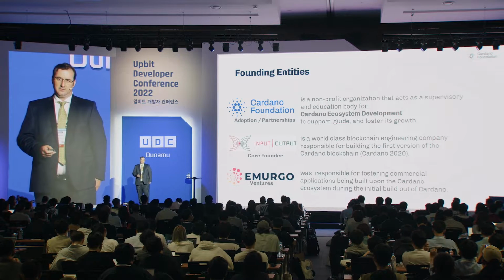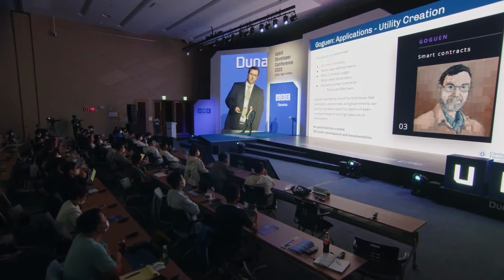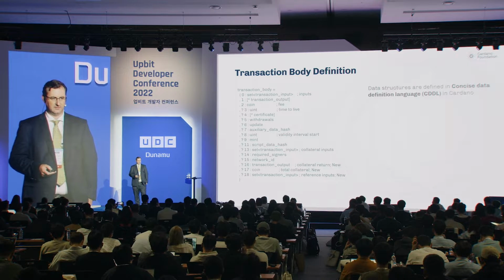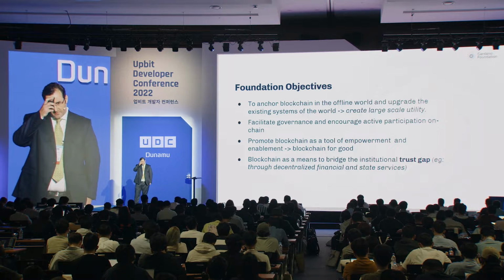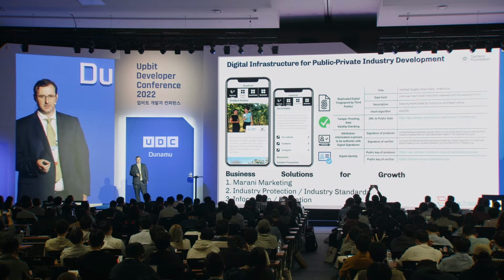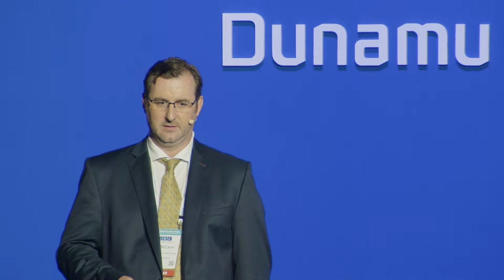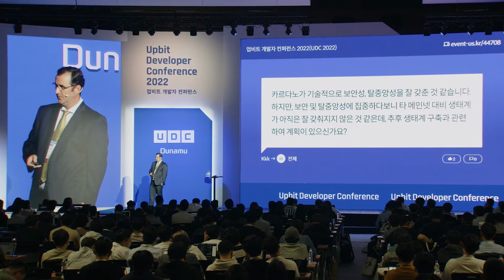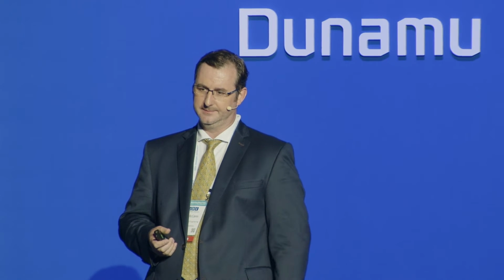[UDC 2022] Day 1 | Mel McCann - Upgrading the Systems of the World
■ 프로그램 ■
멜 맥캔, 카르다노 재단, 개발 총괄
KEYNOTE STAGE : Smart Contract I Upgrading the Systems of the World

스마트 컨트랙트는 블록체인 기술을 기반으로 프로그래밍 된 조건을 만족시키면 자동으로 실행되는 디지털 계약으로 많은 프로젝트들이 이용하고 있습니다. 스마트 컨트랙트 플랫폼 강자들이 말하는 프로젝트별 경쟁력과 메인넷 생태계 구성과 방향성을 어떻게 생각하고 있을까요? 스마트 컨트랙트로 블록체인 생태계를 키우는 아발란체, 카르다노, 미나, 스택스, 솔라나, 폴카닷에게 들어보겠습니다.

■ Program ■
Mel McCann, Cardano Foundation, Vice President of Engineering

Smart contracts are blockchain technology-based digital contracts that are automatically executed upon satisfaction of programmed conditions. Many projects utilize smart contracts. What is the competitive edge of each project straight from the smart contract platform powerhouses’ mouths? What are the composition and direction of the mainnet ecosystem conceived in their heads? Let’s hear from Avalanche, Cardano, Mina, Stacks, Solana and Polkadot, who grow the blockchain ecosystem with smart contracts.